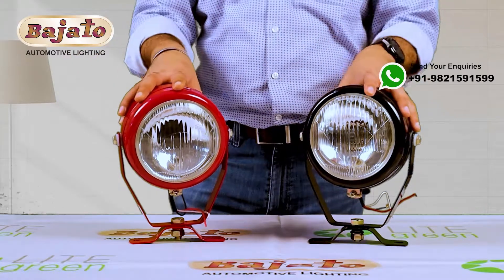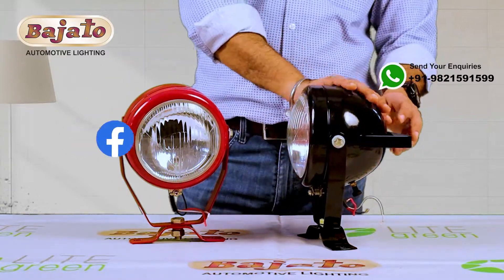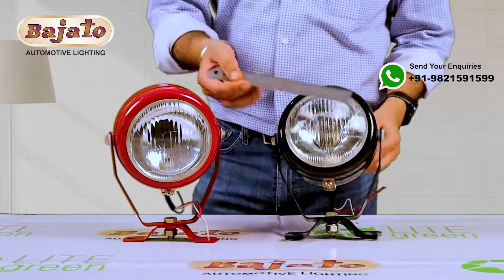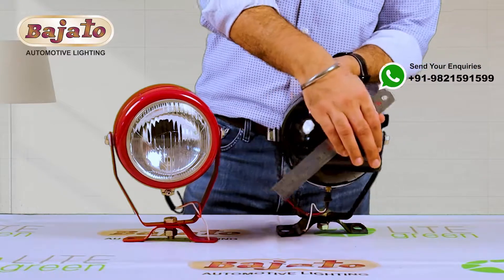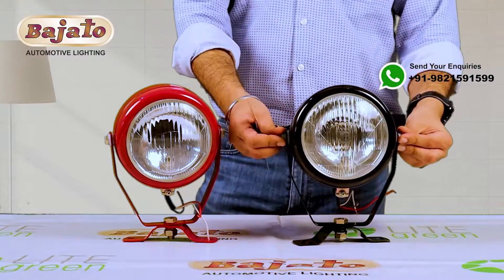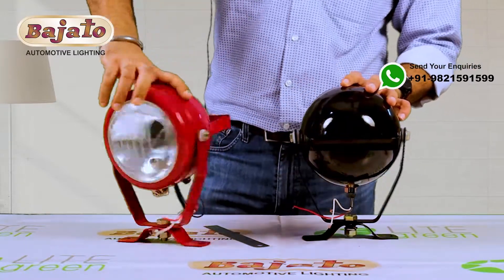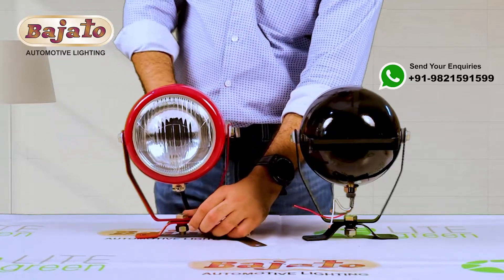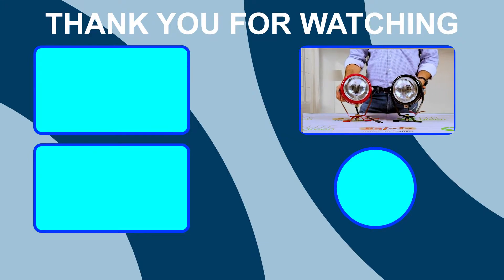Awesome Work Lamp , Plough Lamp HL-406 for Swaraj Sonalika Farmtrac Ford Massey Case Kubota Tractors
Bajato lights

Work lamp with handle and switch.

Product Dimension

Dia body - 150mm

Lens Dia - 120mm

Fitment Bolt C.D 124mm

Available colour - Black and Red